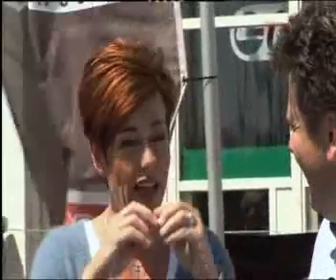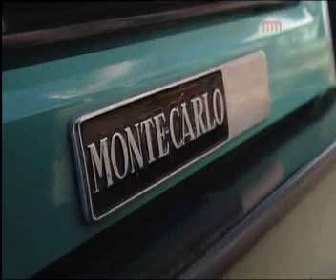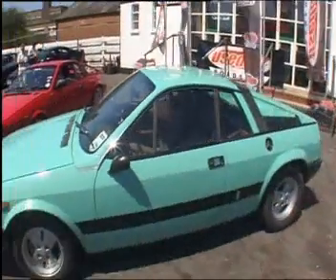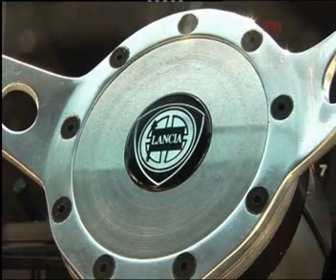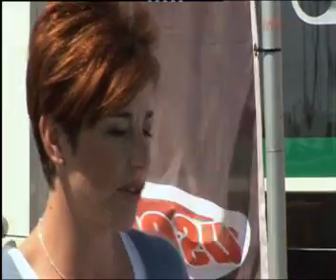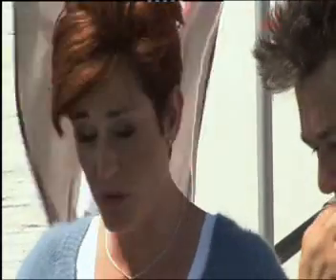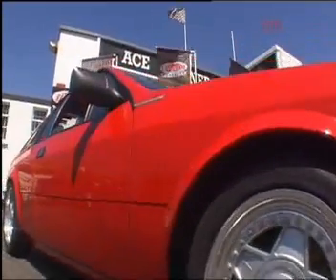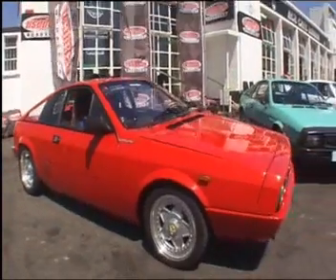Lancia Montecarlo on Used Car Roadshow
A short clip from the UK TV show "Used Car Roadshow" featuring two Lancia Montecarlos.